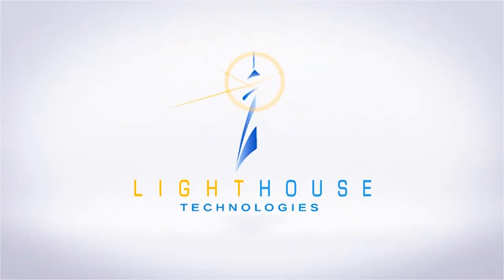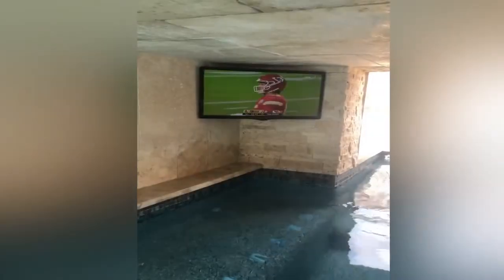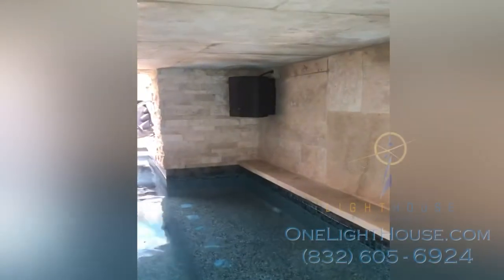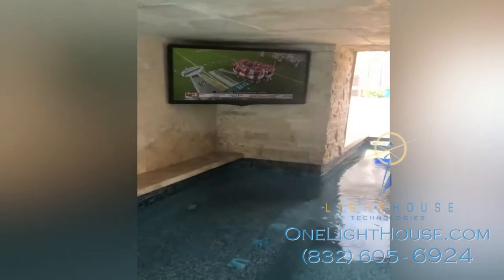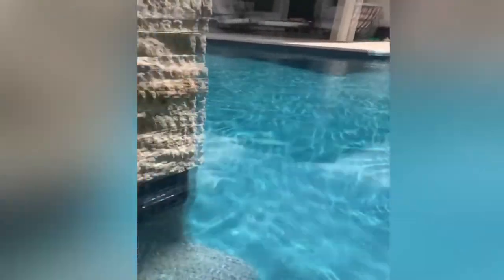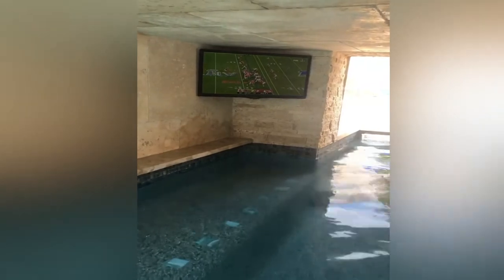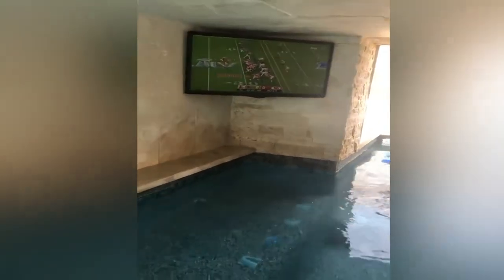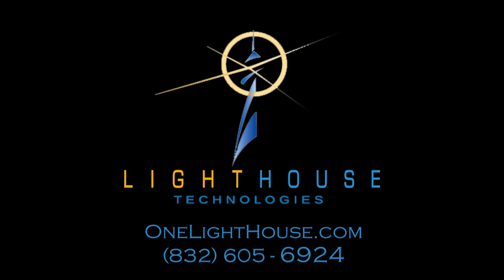TV in Pool Grotto: The Woodlands Texas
A TV and surround sound installed in a Pool Grotto in the Woodlands, Texas.

Almost any rock material can be used to make a grotto in your pool.  Generally speaking, a grotto is as a large rock in a pool of water that will have a nook or a cave underneath (or leaning on another wall, that is a large enough space to swim in.

A grotto can contain features like seating, light, extra therapy jets, a separate spa, and more.

In this case, we've installed a TV in the grotto.  It's the perfect place for getting out of the sun while watching the game, a movie, or even one of those crackling fire videos that plays on repeat.

We have many more examples of custom television installations in our video and photo galleries on our website.

We look forward to helping you with your design and layout for the perfect home entertainment and automation system.